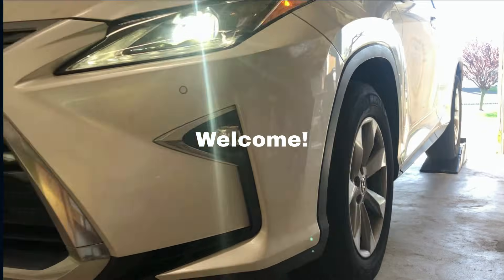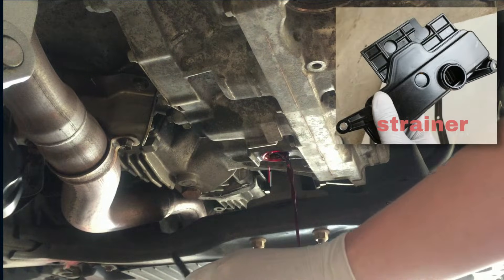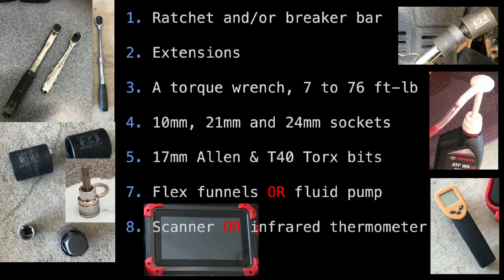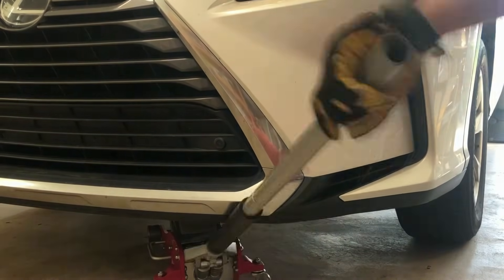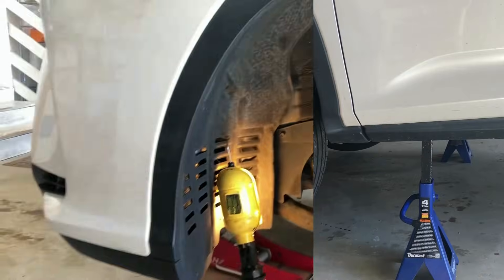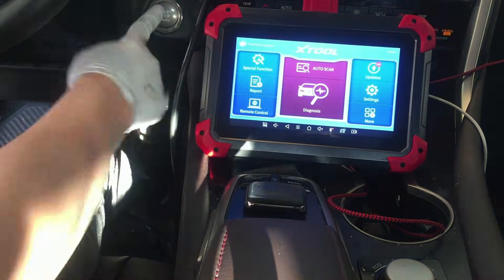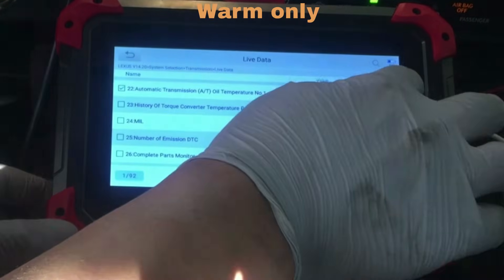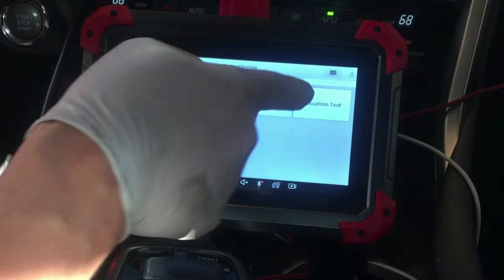Toyota Lexus Sealed Transmission Fluid Change & Level Check - 2 Temperature Gauges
# Sealed Life-time Transmission Fluid Change and Two Methods to Check Temperature & Level - Toyota Lexus

Two methods to check ATF temperature: with a scanner or with a temperature gun

Vehicle in video: 2017 Lexus RX350 Base

Links to OBD2 scanners for ATF temperature measurement:
* List of products

* $25 OBD2 Interface (if you can find the PID for ATF on your car)
+ Kingbolen Soloscan for Toyota/Lexus ($70)
+ Kingbolen Ediag Elite ($94)
1. LAUNCH Creader Elite 205 ($140)
2. Launch CRP129E ($200)
3. XTool D7 ($325)

Latest found and update in 2025:
* Kingbolen Soloscan for Toyota/Lexus ($70 after discount if you only work on Toyota/Lexus)
* Kingbolen Ediag Elite ($94 after discount with lifetime update)

## Supplies

1. Toyota WS ATF: 4 quarts
2. Filler plug washer, #90430-A0003
3. Drain plug o-ring, 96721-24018
4. Overflow tube o-ring, 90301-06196

## Tools

1. Ratchet and/or breaker bar, likely 3/8'' drive AND 1/2'' drive
2. Torque wrench (to set at 6, 35, 36, and 76 ft-lbs)
2. 10mm, 21mm and 24mm sockets
3. 17mm allen bit
4. T40 torx bit
5. Funnel and/or fluid pump
6. Infared temperature gauge (used in this video)
   * Or scan tool to monitor transmission temperature, used in this video
   * Or a paper clip (jumper), not used in this video
7. Extensions

## Safety and Preparation

1. Raise car.
2. Make sure it's level.
3. Safety check!!!

## Remove Filler Cap

1. Remove transmission side cover with 10mm socket.
2. Take off the filler cap with 24mm socket, with an extension.

## Remove Drain Plugs

1. Place catch pan under the transmission.
2. Remove transmission overflow tube plug ("drain" plug) with T40 torx bit.
3. Let it drain... This is only the overflow so it isn't a lot.

## Remove Overflow Tube

4. Once drained, remove overflow tube with 17mm allen bit.
5. Let it drain again...
6. Replace the overflow tube with a new o-ring, lube it with fluid, put it back after drained, and torque it to 36 ft-lb.
7. Replace the tube plug ("drain" plug) with new o-ring, and put it back (not too tight)
8. Add from funnel, OR pump about 3.5 quarts of WS ATF via the filler hole.
9. Replace the filler cap washer with a new one, and put the cap back (torqued to 36 ft-lbs).
10. Start the engine, and monitor transmission temperature until it reaches 104 F (NOT operating temperature):
   * Transmission fluid level should be measured in the temperature range 94 - 114 F
   * Note this is only a WARM (low) temperature. So don't get the engine/transmission too hot.
   * You can use a SCAN tool (e.g. Tech Stream) with features to read transmission temperature.
   * Or, you can use an Infrared gun to measure it (compared in this video).
   * Or, use a paper clip as a jumper to the OBD port for the D indicator procedure (not shown in this video).
11. With engine running and transmission temperature reaches 104 F, remove the tube plug ("drain" plug) until the fluid trickles.
12. Replace the "drain" plug, and tighten it to 7 ft-lb.

## Final Comments

1. There is NO need to replace the transmission strainer:
   * It is a high-quality strainer, NOT a filter, which will last a VERY long time (perhaps a life-time of 300,000+ miles if fluid is replaced regularly).
   * Need to remove pan bolts and perhaps replace pan gasket, and you may break them.
   * If you have to replace strainer, DO these:
      1. Get OE Toyota strainer and pan gasket, NOT any aftermarket parts.
      2. Be super careful with the pan bolts. Spray penetrating oil on them and allow time for it to work before you attempt to take them off. If you snap them, it takes hours if not days to get them out. Don't ask me how I know.
2. Fluid change intervals
   * First change at 60,000 miles
   * Change every 30,000 miles afterwards
3. What fluid: best to use original factory fluid (Toyota WS) for that year & model
4. There is no need for a flush; if you change it every 30k miles, that's good for the transmission.
5. Fluid color means little; it becomes dark the moment you start the engine.

Be safe, stay dirty. Enjoy the work!

God bless!